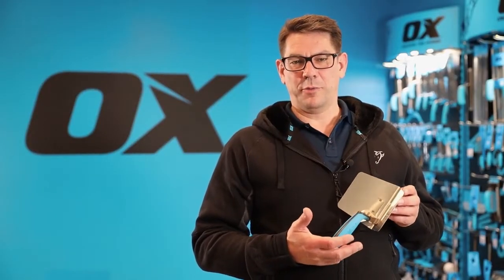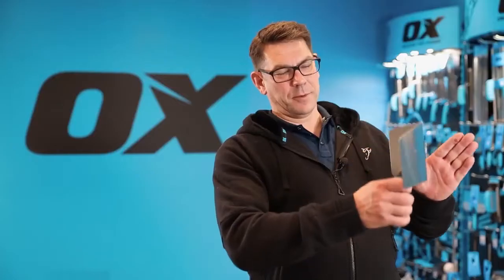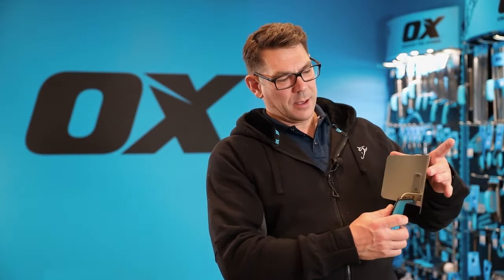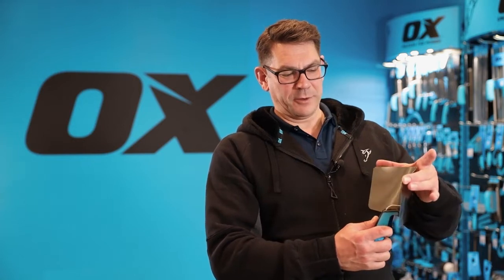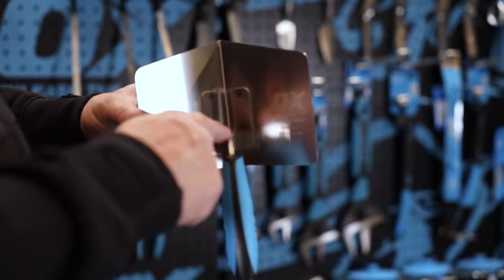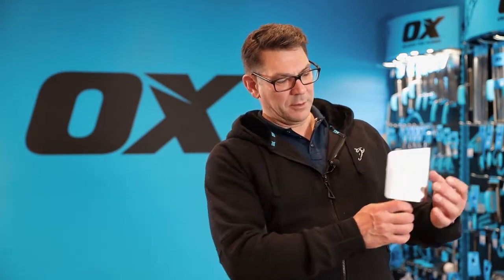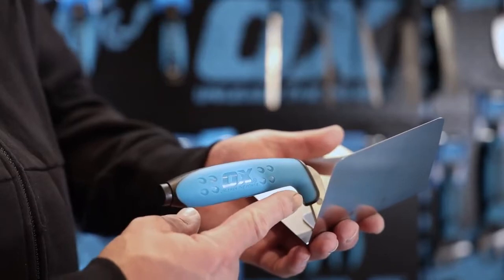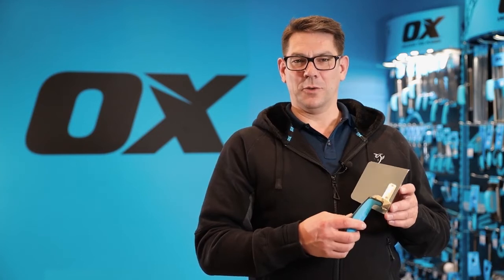OX Pro Dry Wall Internal Corner Trowel 102 x 127mm - Flexes for perfect 90° corners - OX-P013001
OX Pro Dry Wall Internal Corner Trowel 102 x 127mm

Flexible stainless steel blade with strong aluminium mounting
Flexes for perfect 90° corners
Curved corners to eliminate lines in plaster